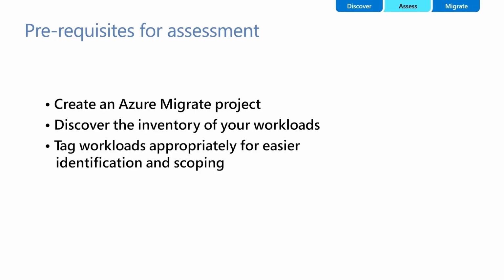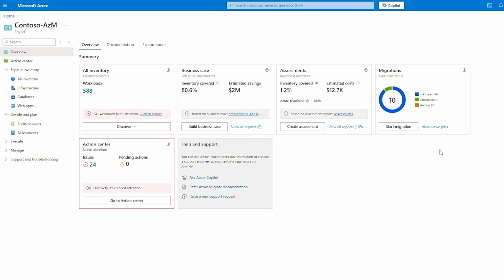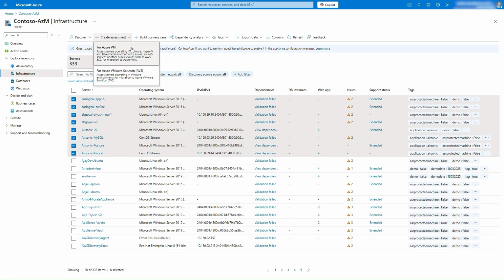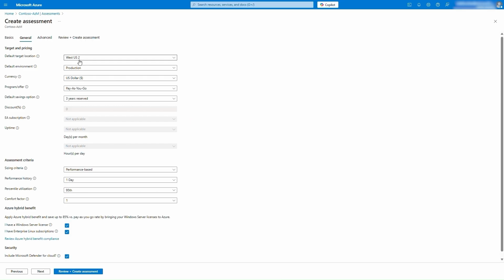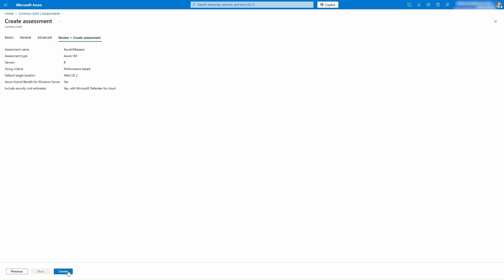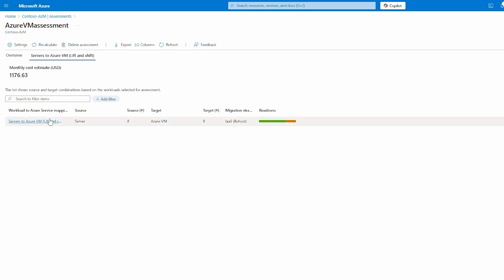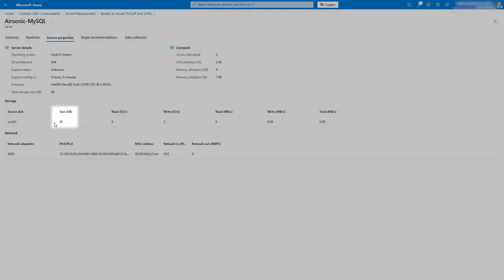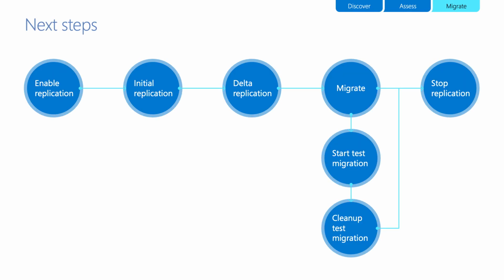Assess your VMware workloads for migration to Azure VM